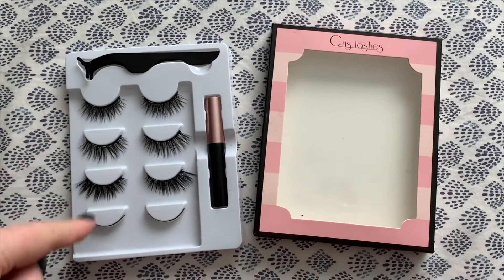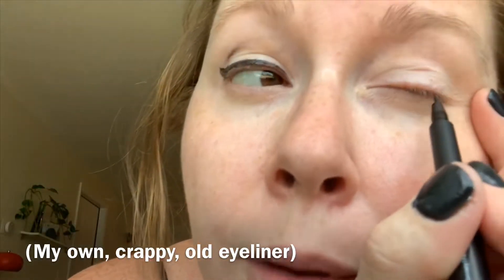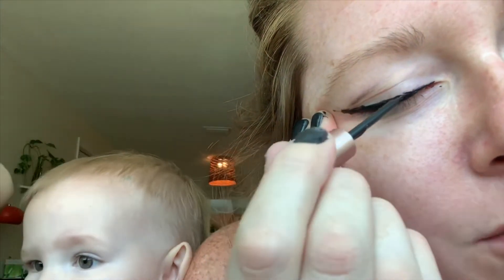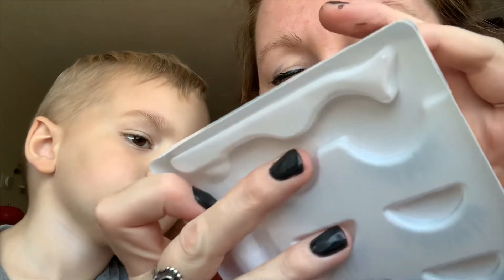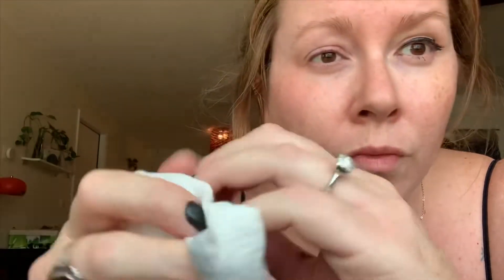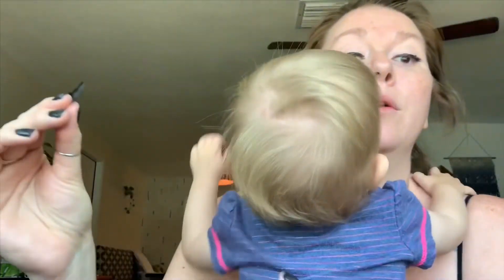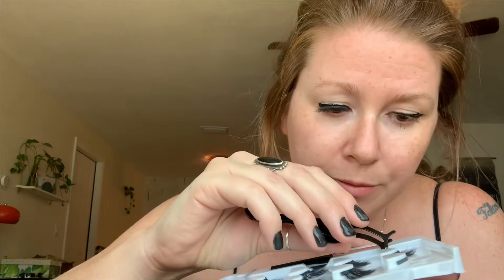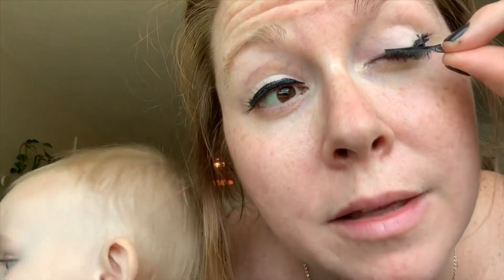First Time Applying $15 Magnetic Liner Lashes - Hectic Mom Edition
If I can do it, anyone can!

You’ve watched someone with a full face of makeup, and fancy lights do it, now watch the real life, chaotic version of a mom with 3 kids trying it.

(I am not selling anything.) I found cheap lashes on amazon and thought, why not?! These are the Cris brand magnetic liner lashes.